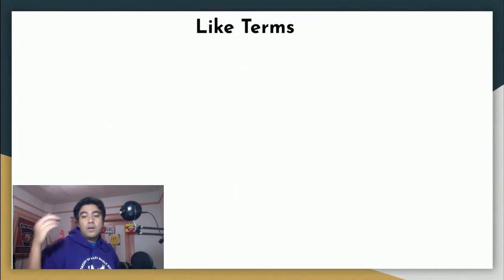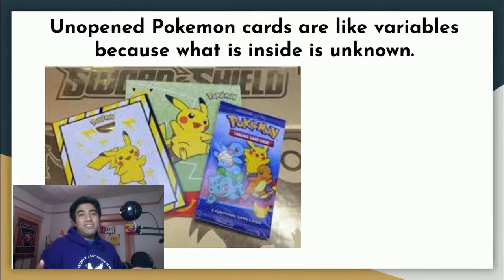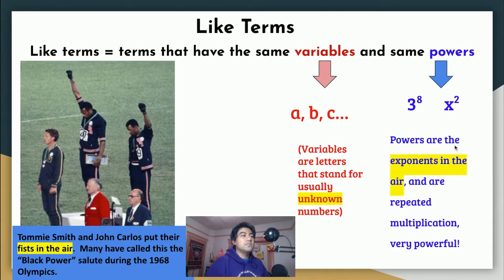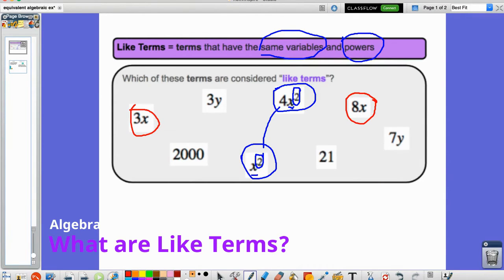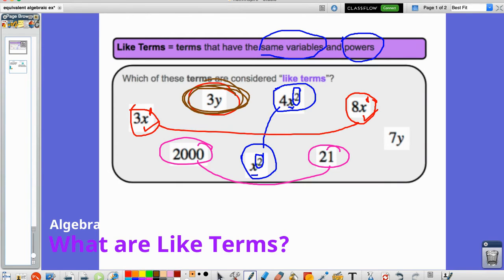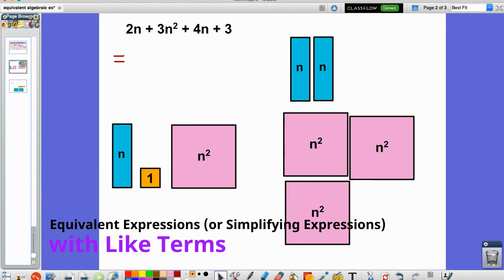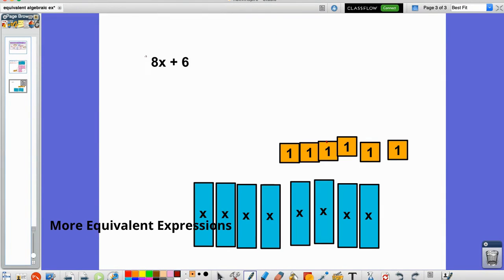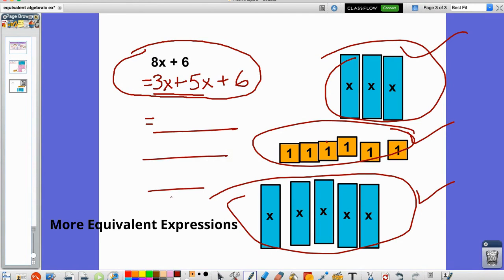Equivalent Algebraic Expressions